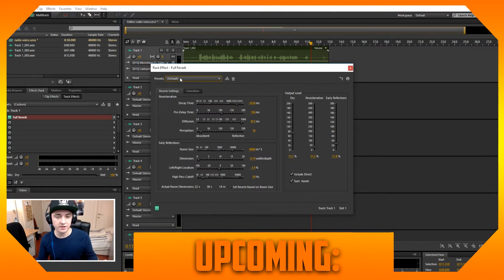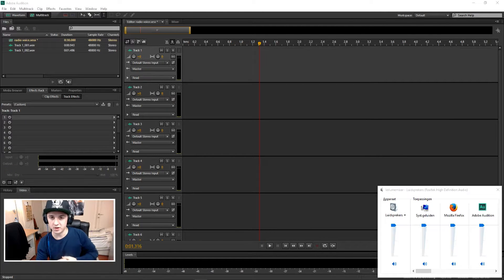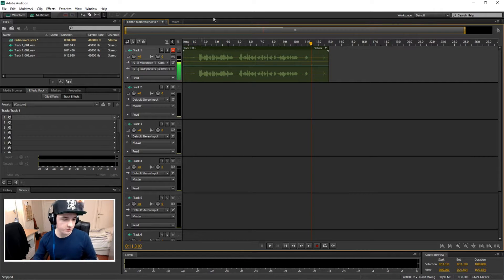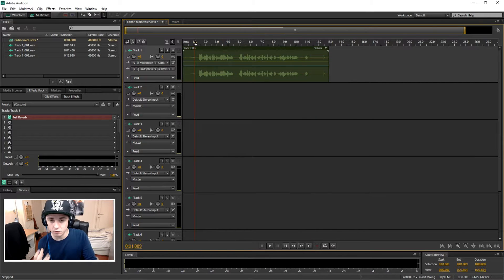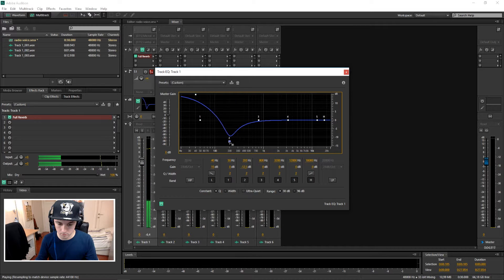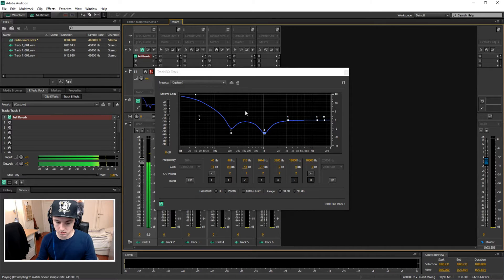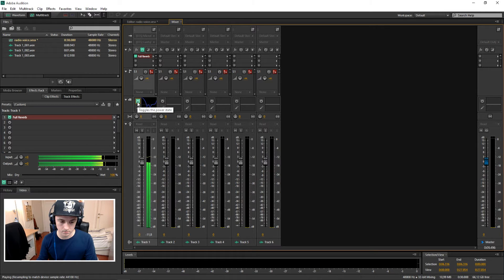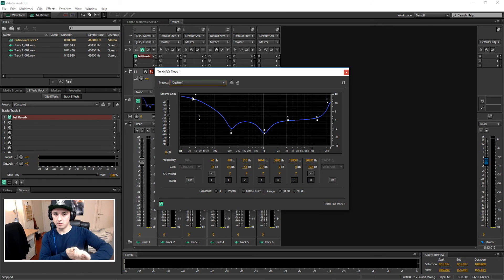How To Make A Radio Voice in Adobe Audition CS6 - Tutorial #14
- - In this video I'll be showing you how to make a radio voice in Adobe Audition. This is a new series where I'll show you how to edit audio so in the end your video will be a lot better. Hope you all enjoy!

Merchandise!

Much love
-A